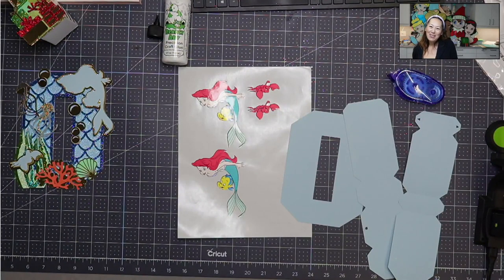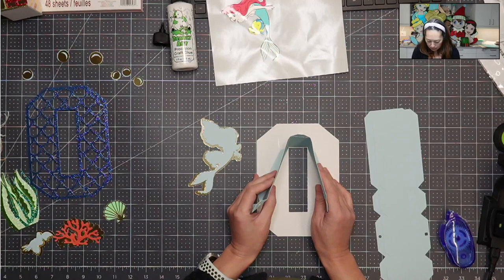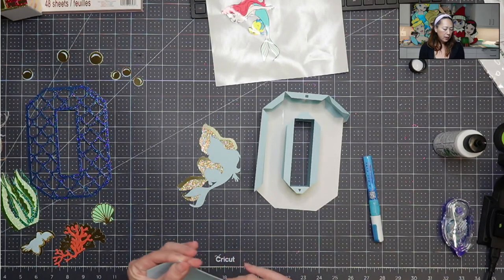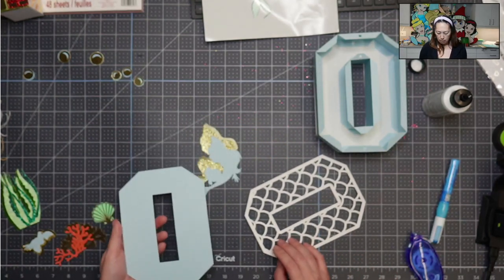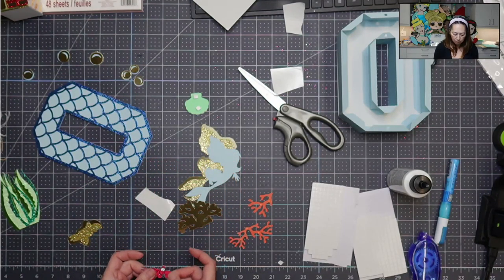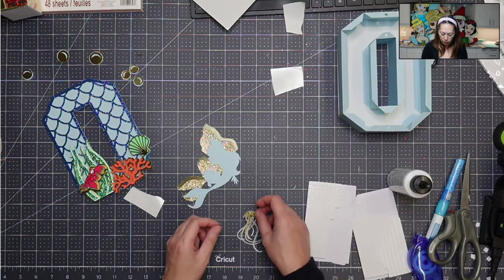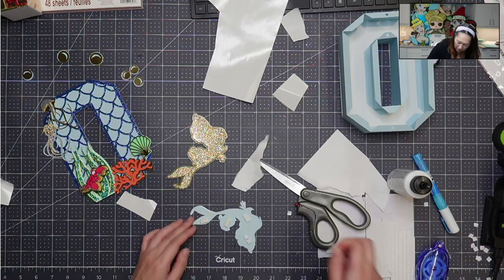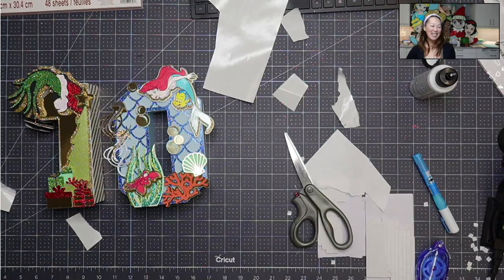DIY 3D Letter Shaker Little Mermaid Theme Ariel, Sebastian, and Flounder - Assembly Tutorial Video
Hello and welcome to a new video from The Useless Crafter! This time I will show you how to decorate a 3D letter.

The Etsy Designer is NilmaraQuintela.